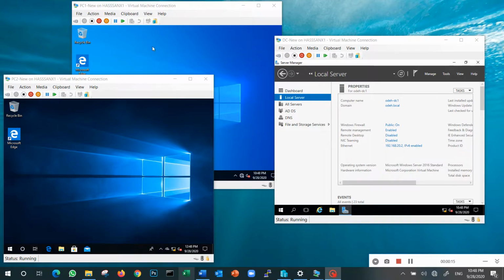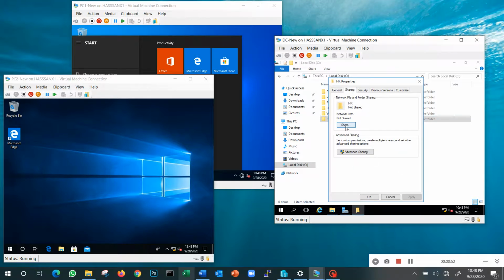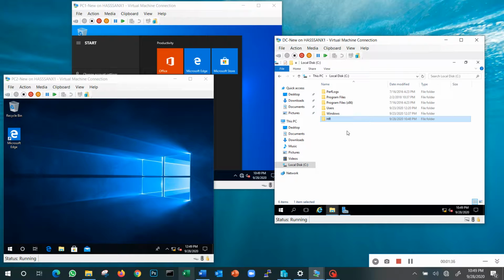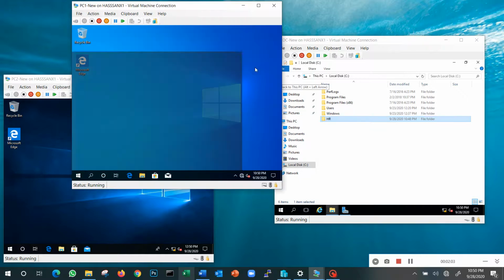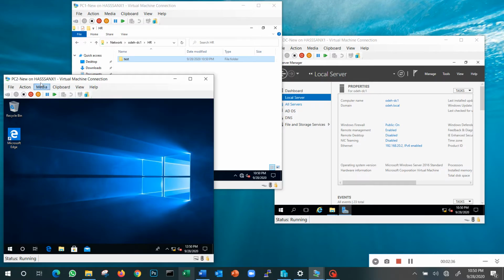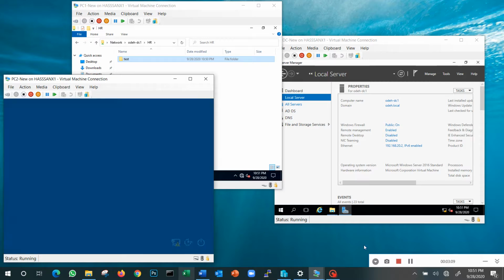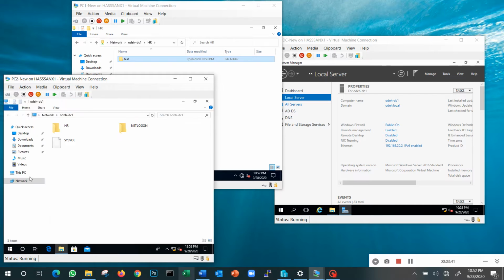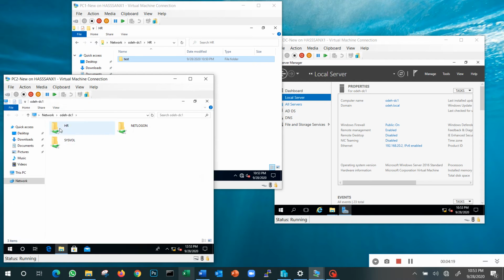008 create share folder